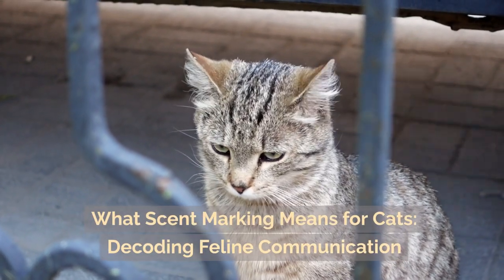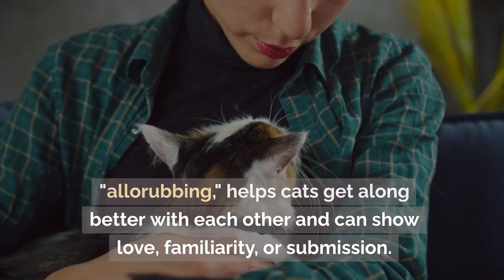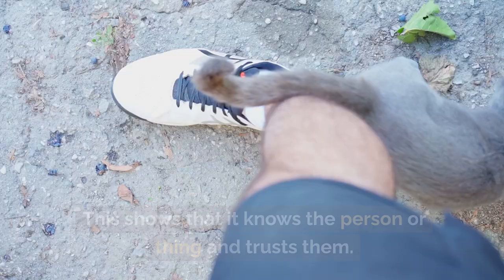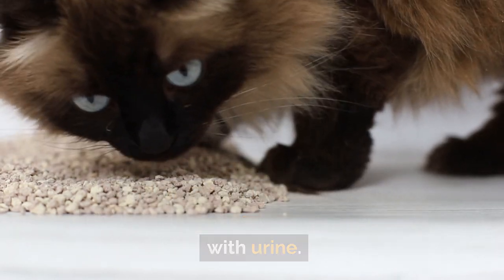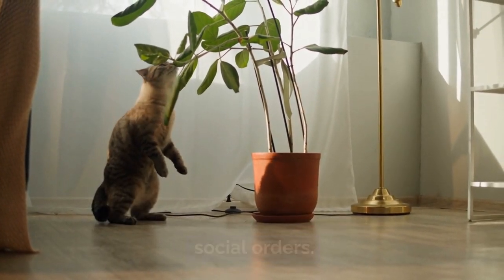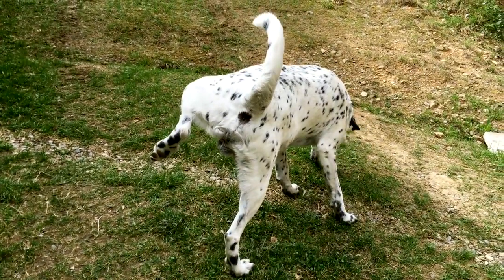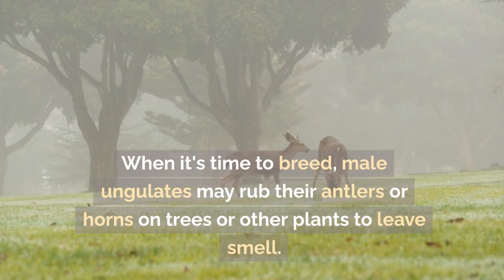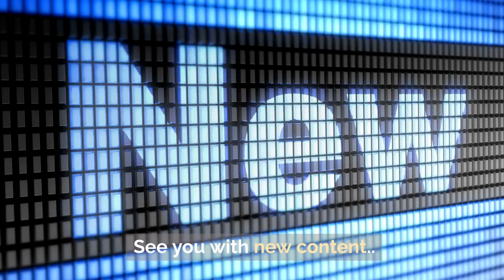Cracking The Code: The Hidden Meaning Behind Cat's Scent Marking | Cats Knowhow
Cracking The Code: The Hidden Meaning Behind Cat's Scent Marking | Cats KnowhowScent marking is a natural trait of cats, used for territorial signaling, communication, and social interaction. Cats leave marks on the ground to show who owns their territory, communicate with people, show position and power, and feel calmer after scent marking. Common ways cats mark their territory include spraying or urinating on vertical objects, marking on the face, writing, and pet grooming. Scratching can be a sign of need to protect territory, relieve stress, or talk to other cats. Mutual brushing strengthens social bonds and shows trust.

To manage scent marking habits, cats can add interesting surroundings like scratching posts, vertical space, hiding places, and interactive toys. Regular cleaning and maintenance of litter boxes, beds, and other surfaces can help reduce the likelihood of urine marking. Addressing stress and anxiety in a cat's surroundings can help stop marking behaviors.

Man-made pheromones, like Feliway®, can help make cats feel calmer and stop them from marking their territory when they are stressed. By understanding the reasons behind scent marking and managing these behaviors, cats can better understand their mood and interact with others.

Cats have a great sense of smell and can remember smells for a long time, which can vary depending on factors like the strength of the smell, the cat's environment, and the cat's personality. They use scent marking to recognize territories, communicate with people, and trigger memories. However, their sense of smell is not perfect and can be affected by changes in the environment, new smells, and personal events over time.

Other animals in the wild also use scent marking to communicate, find mates, and form social bonds. Dogs use scent marking to talk to other dogs and set boundaries around their area, while wolves use glandular secretions, urine, and feces to mark their territory. Canids use urine, feces, and glandular secretions to mark their area and talk to other canids, while rodents use scent marking to talk to other rodents, mark tracks, nests, and food sources. Mustelids use their musky smell from special glands near the base of their tails to mark their territory, talk to other animals in the same species, and scare away competitors. Ungulates use scent marking to show who is in charge in their social groups, let others know they are ready to have babies, and keep enemies away. Primates use scent marking to talk to each other, keep the group together, and mark the edges of their area. Birds also use scent marking to mark their territory.

In summary, scent marking is a complex and multifaceted habit that is essential for cats to communicate and get along with each other. Understanding why cats mark their territory with their smell can help cat owners create comfortable homes that meet their natural needs and instincts.

🐾 Welcome to Cats Know How! 🐾

Are you a cat enthusiast, feline lover, or just curious about the mysterious world of our whiskered companions? Look no further! Cats Know How is the purrfect channel for all things cat-related.

🐱 **Educational Content:** Delve into the fascinating world of cats with our informative and entertaining videos. From decoding cat behavior to understanding their unique language, we're here to unravel the secrets behind those mesmerizing eyes and twitching tails.

🎬 **Entertaining Adventures:** Join us on whimsical adventures as we showcase the playful antics, heartwarming moments, and quirky habits of our furry friends. You never know what surprises await in the next episode!

👩‍⚕️ **Expert Tips:** Whether you're a new cat parent or a seasoned pro, our channel offers valuable tips from feline experts. Discover ways to enhance your cat's well-being, create DIY toys, and navigate common challenges with ease.

🤣 **Laugh-Out-Loud Moments:** Prepare for a healthy dose of laughter as we capture the hilarious side of cat life. From unexpected fails to comical catnip-induced escapades, we guarantee a smile with every video.

👥 **Community Connection:** Cats Know How is more than just a channel; it's a community of cat lovers. Share your stories, ask questions, and connect with fellow feline enthusiasts in the comments section. We love hearing about your adorable furballs!

Embark on a journey of feline discovery with Cats Know How. Because when it comes to cats, we've got the inside scoop! 🐾✨